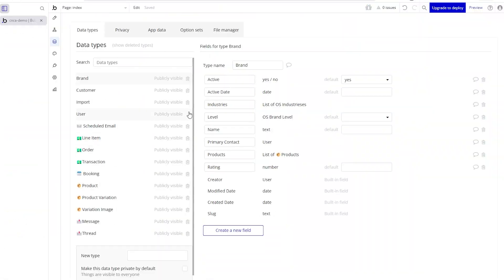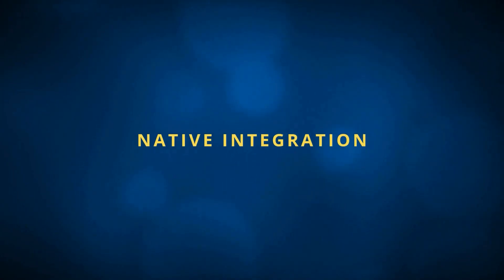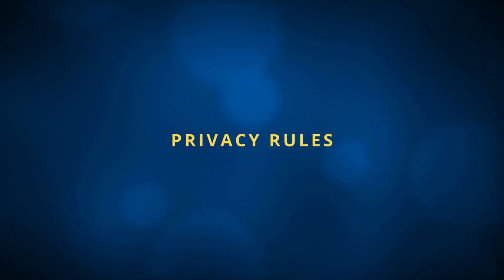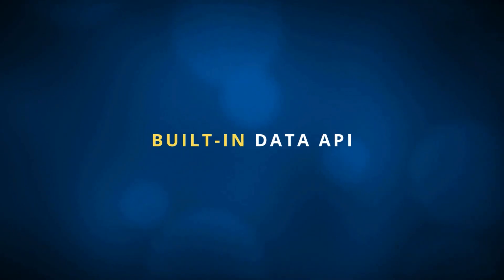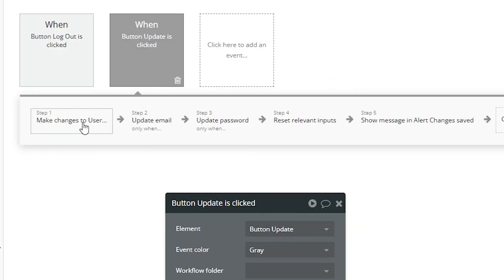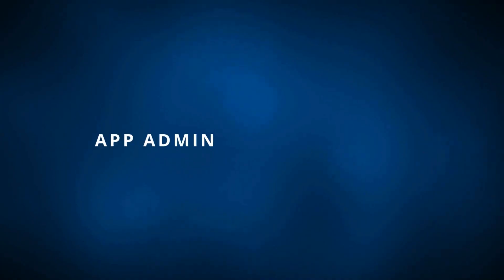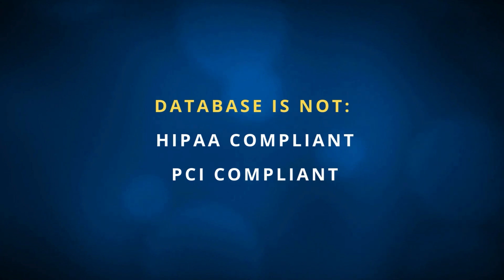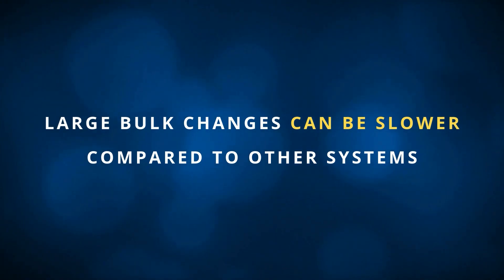Using Bubble’s Built-In Database vs an External Database (Pros & Cons)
In this video, we’ll walk through the biggest pros and cons for using the built-in database on the Bubble platform. Should you keep everything under one roof or integrate with an external database like Xano, Supabase, or Backendless? Watch now to find out.